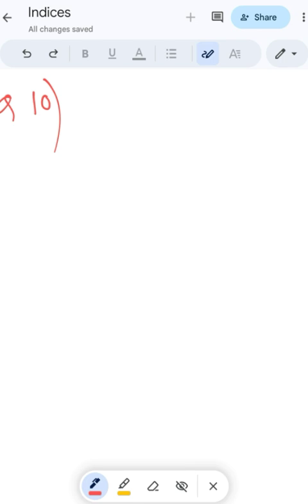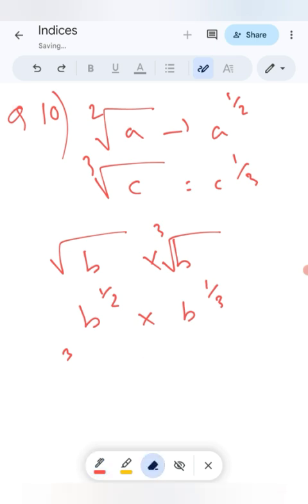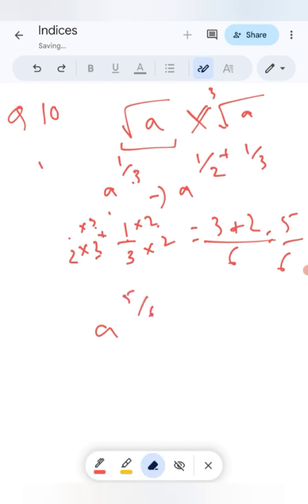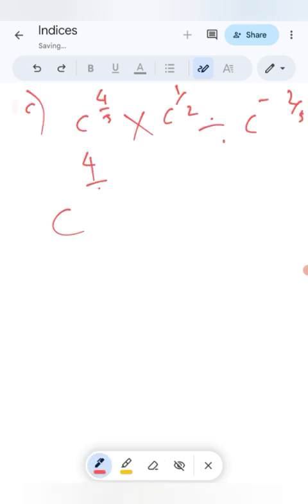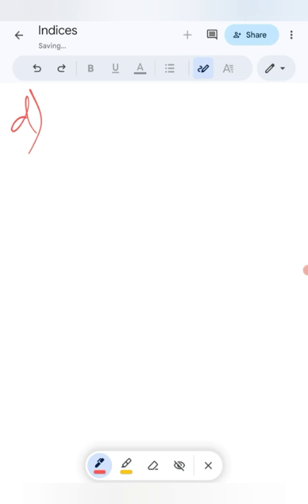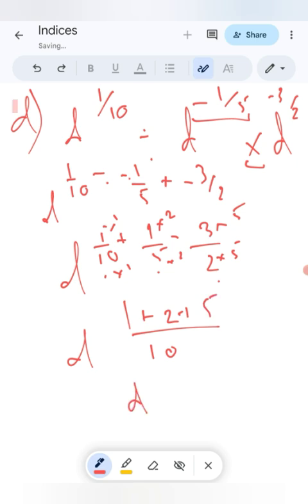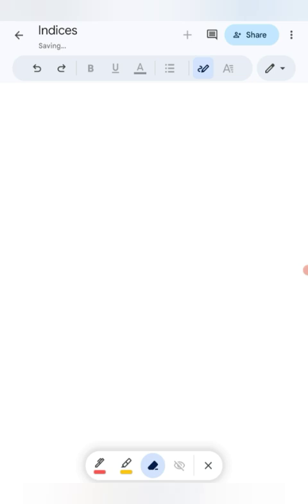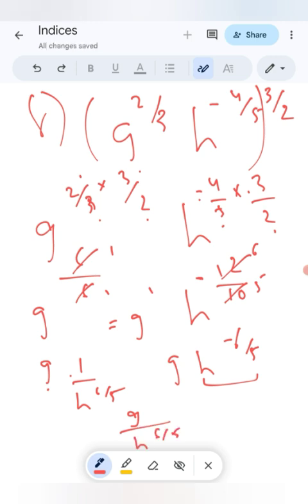Indices Ex4B Question 10 Math Olevels 4024 IGCSE|How to solve indices properties maths#2025#caie